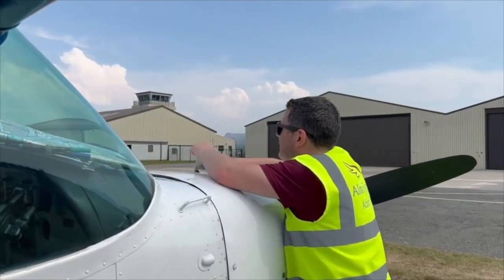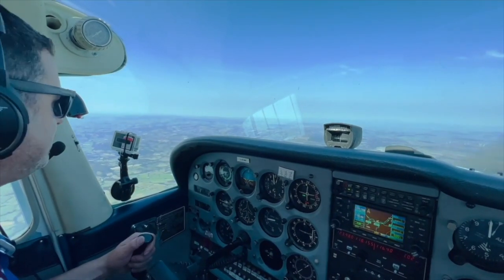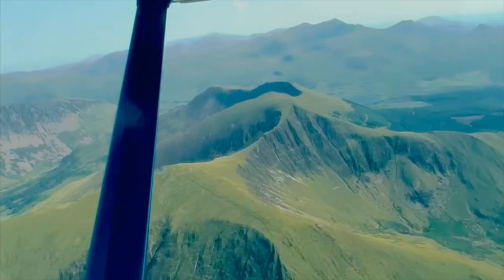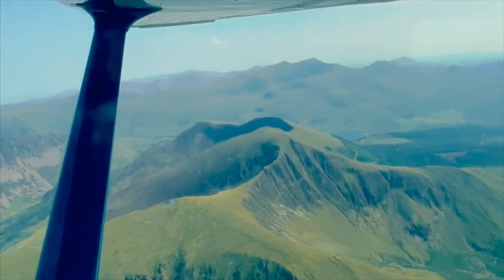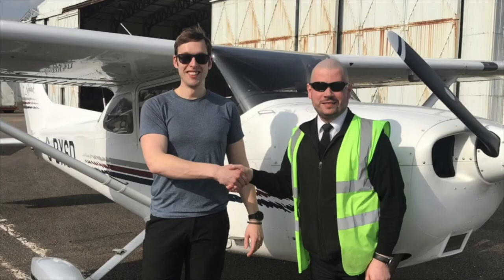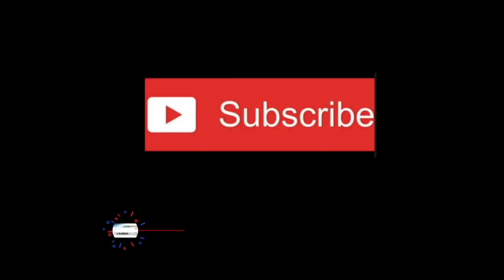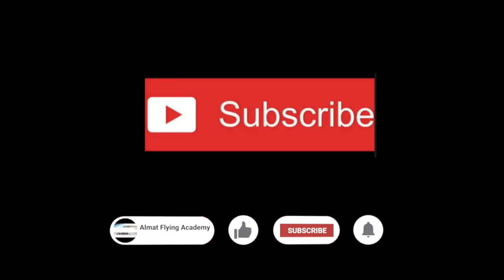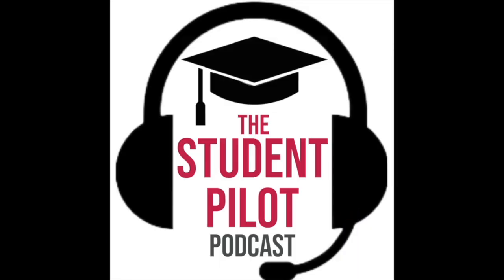PPL Skills Test - Insider Tips From An Examiner | The Student Pilot Podcast #25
We sit down with our Head Of Training and Examiner, Steve Mason, to discuss the PPL Skills Test. The thought of your test approaching can be daunting, but Steve shares valuable insight on what to expect and why you shouldn't be worried.